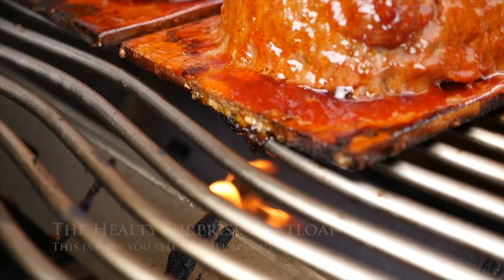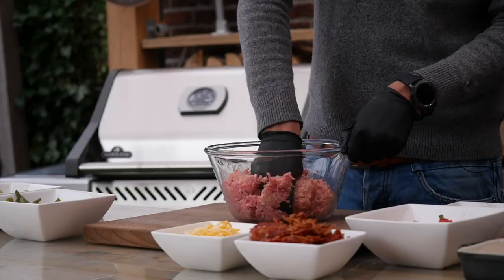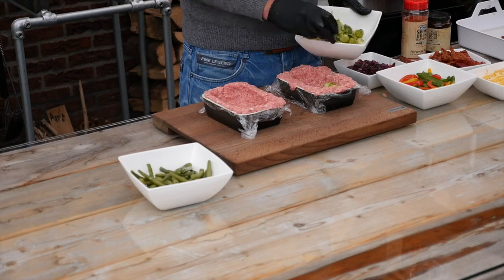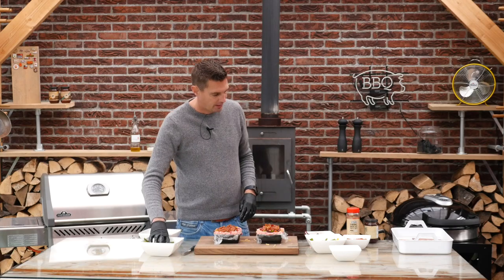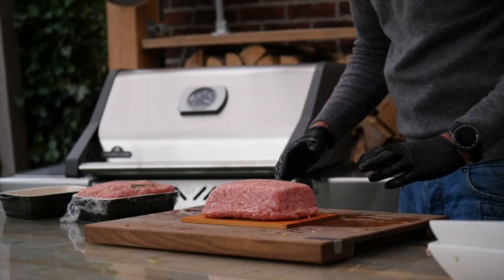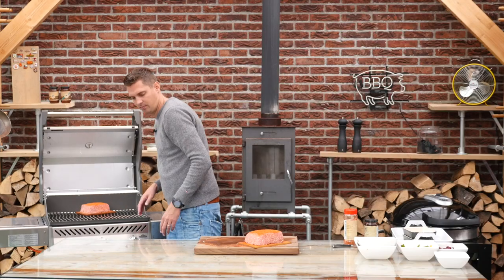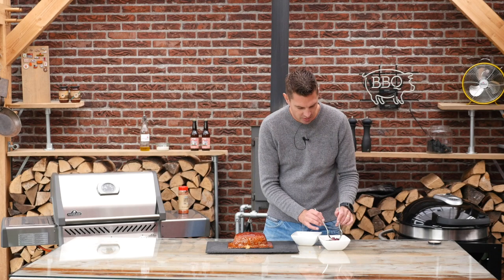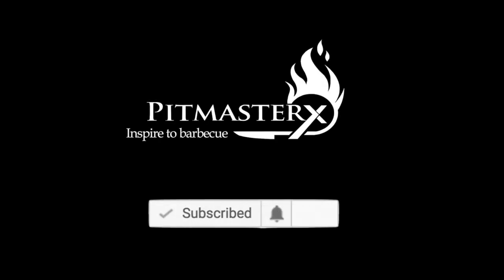This must be the tastiest Bacon Meatloaf!!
This is how you sell brussel sprouts to your kids

Recipe:

Ingredients:
Minced meat – 400 gram
Sausage stuffing – 400 gram
Green beans - 100 gram
Brussel sprouts - 100 gram
Red bell peppers - 1 piece
Yellow bell peppers- 1 piece
Mozzarella - 50 gram shredded
Cheddar - 50 gram shredded
Crispy bacon strips - 10 pieces

Sweet red onions:
Red onions - 4 large
Brown sugar - 5 tablespoons
Balsamic vinegar - 4 tablespoons

Topping:
Barbecue rub  - 3 tablespoons
Crispy bacon - 5 tablespoons
Barbecue sauce – 5 tablespoons

How To:
 - Soak your cedar plank in water for about 2 hours before using them.
 - Start up your barbecue and set it to roast at 180 Celsius 360 Fahrenheit
 - Boil the brussel sprouts and green beans for about 5 minutes
 - Soften your onions and add the vinegar and sugar. Let it simmer until it caramelizes.
 - Crispen your bacon
 - Assemble the Meatloaf and place it on a Cedar plank  and on the grill
 - When the cheese starts coming out of the meatloaf brush on the barbecue sauce and let the meatloaf roast for another 5-10 minutes and your ready to enjoy a beautiful meatloaf!

BBQ gear that I use every day:
1. Chef's knife (Germany) / (USA)
2. Cutting Board (Germany) / (USA)
3. Barbecue tong (German) / (USA)
4. Kitchen Torch (Germany) / (USA)
5.Thermometer (Germany) / (USA)